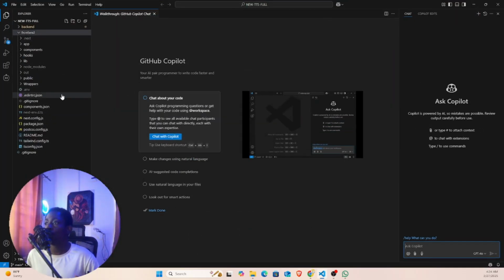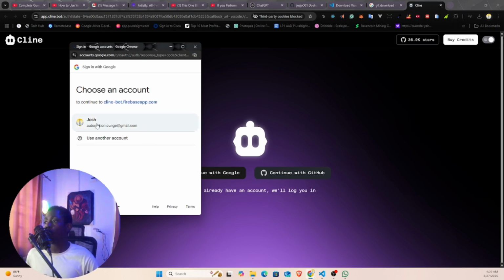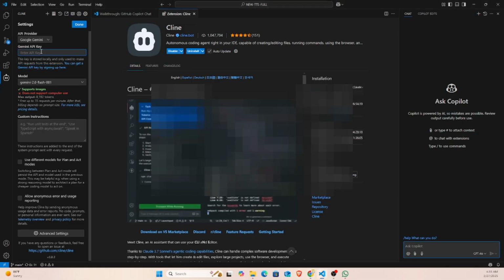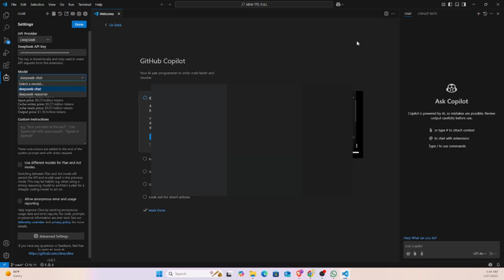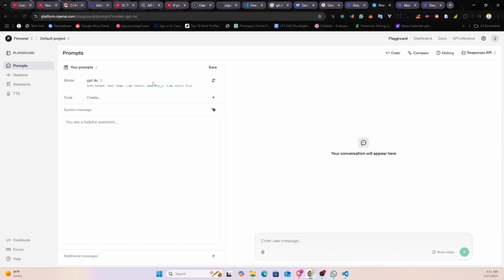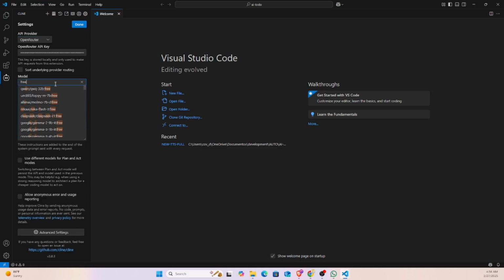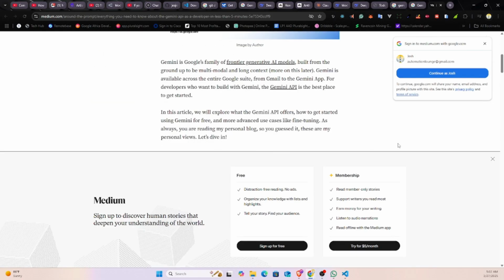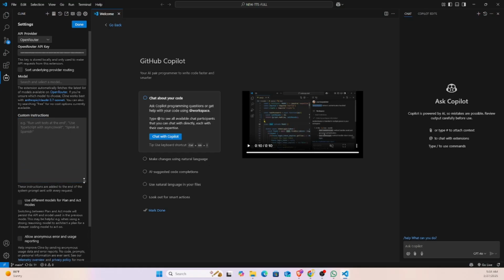How to Set Up VS Code with FREE AI Tools: Complete Guide to Client, Open Router, Gemini & More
In this tutorial, I show you how to set up VS Code with multiple free AI tools to enhance your coding experience. Learn how to configure and use Client (CLINE), Open Router, Google Gemini, and other AI assistants without paying a dime! This step-by-step guide covers:

Installing VS Code and necessary extensions
Setting up Client (CLINE) in VS Code
Getting free API keys for Open Router, Google Gemini, and other AI services
Testing an AI model to create a simple web page
Tips for staying within free usage limits
Strategies for switching between different AI tools when you hit limits

Whether you're a beginner or experienced developer, this tutorial will help you leverage powerful AI tools in your development workflow without the cost.